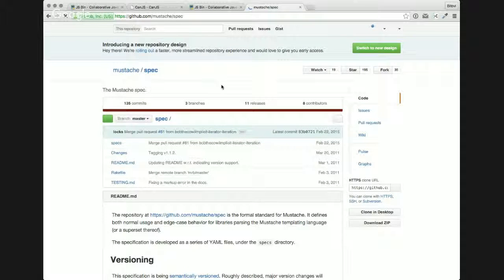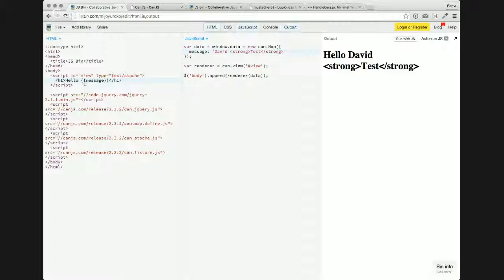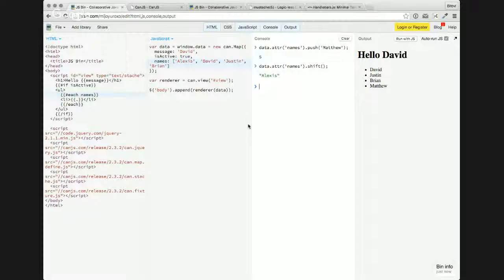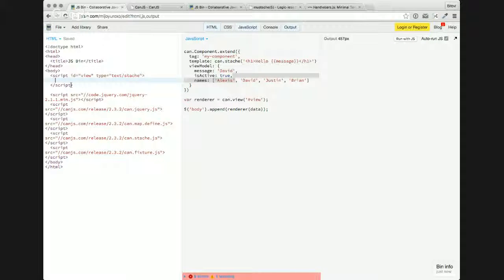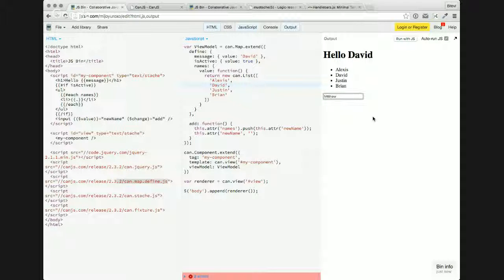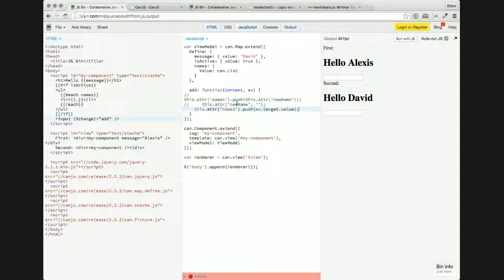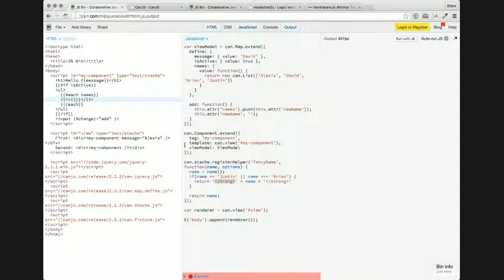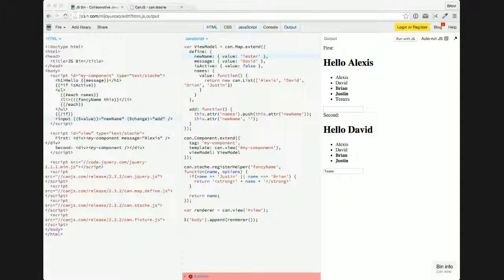can.stache Part 1